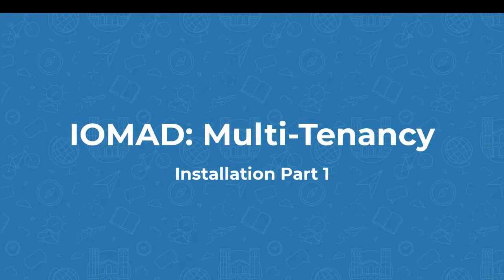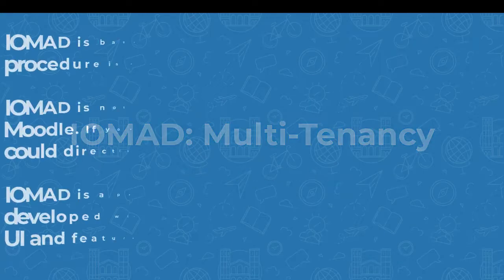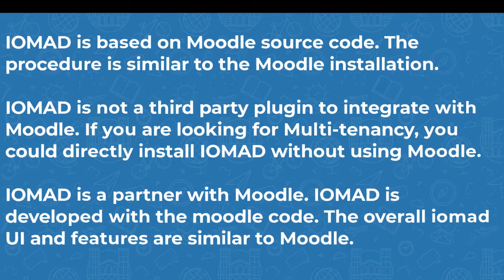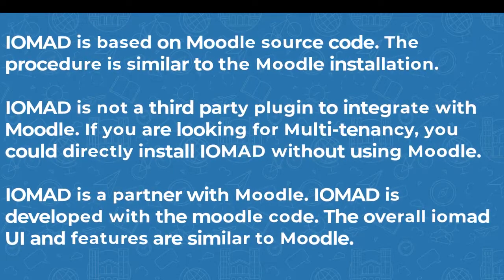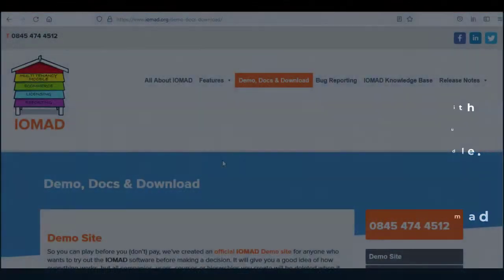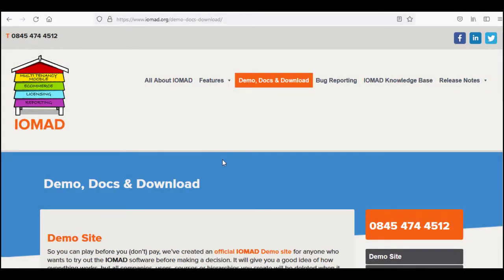IOMAD: Multi-Tenancy - Installation Part1